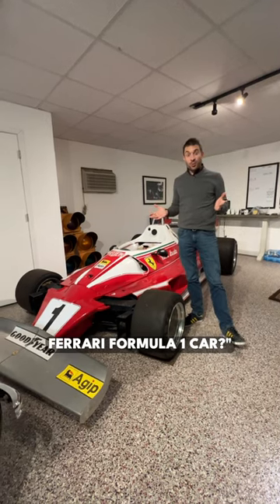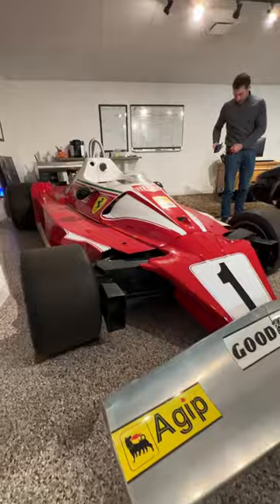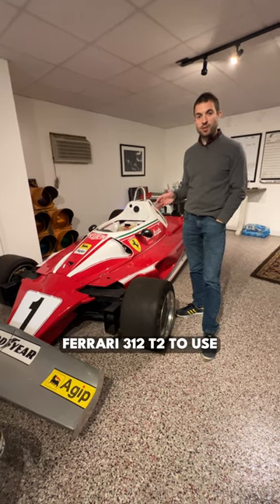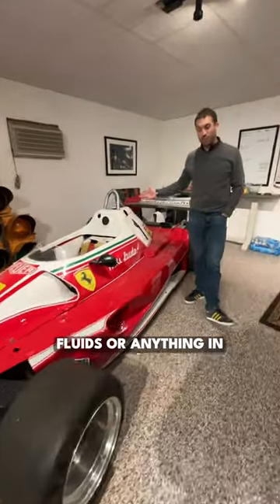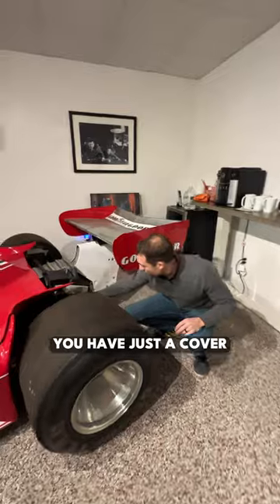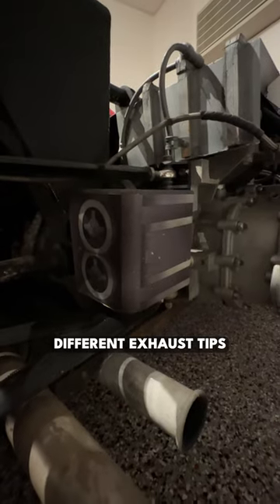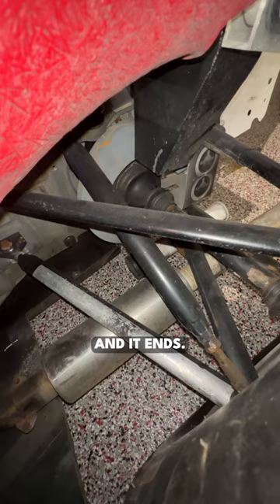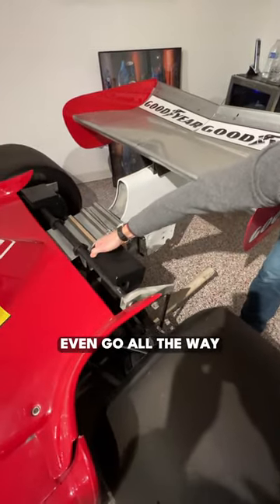Check out this Ferrari Formula 1 Prop Car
There are a few things that give it away as being not real.

Join Cannonball Run record holder and founder of SwitchCars Doug Tabbutt with a new co-host each week as they take your calls, swap stories, and help you navigate your automotive journey. Think of it as a skillfully blended cocktail of automotive advice, personal finance, and dry humor - with a nod to the Car Talk radio show.

- Get your free livestream trial today!